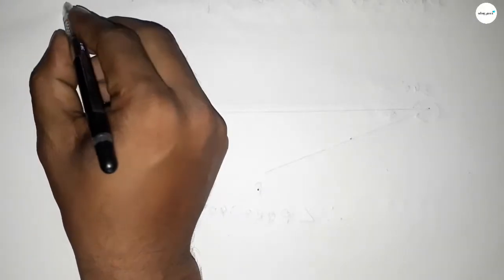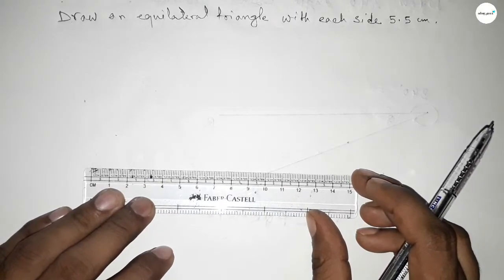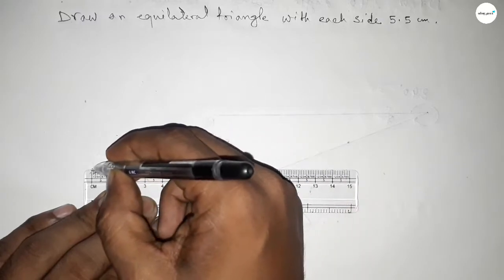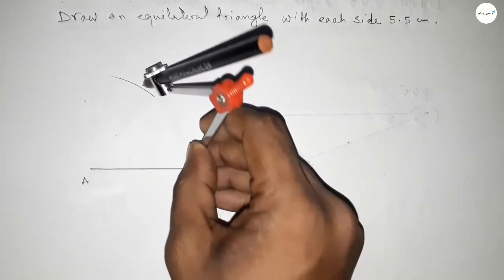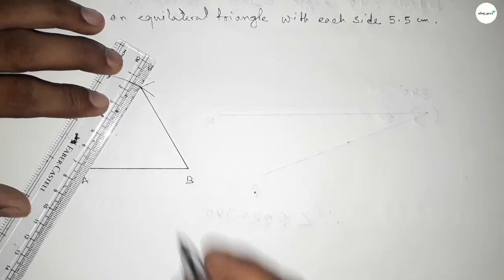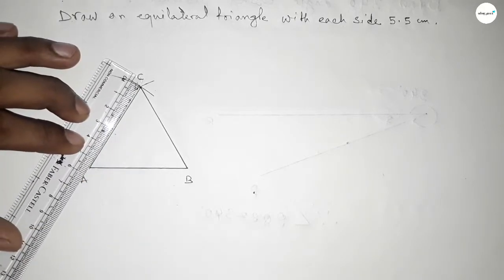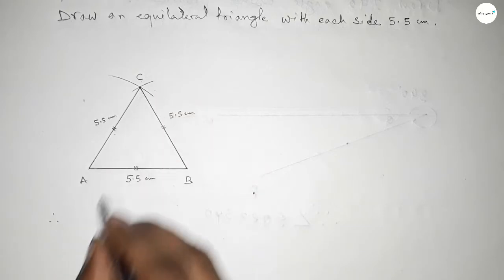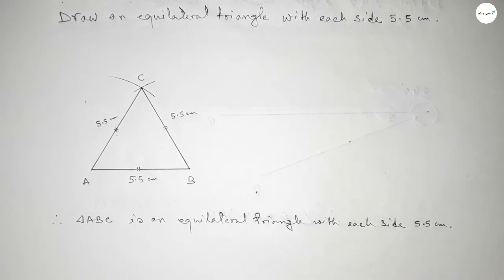How to draw an equilateral triangle with side 5.5 cm. shsirclasses.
In Easy Way how to draw an equilateral triangle with side 5.5 cm.